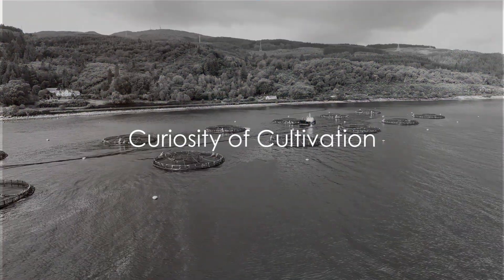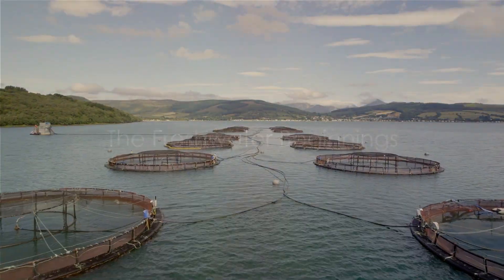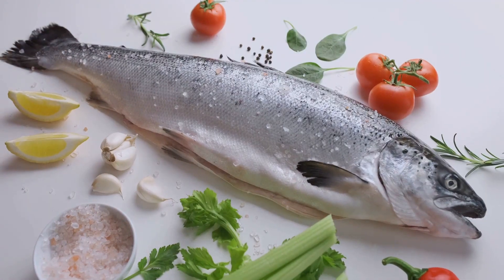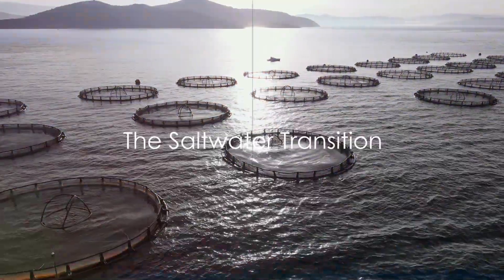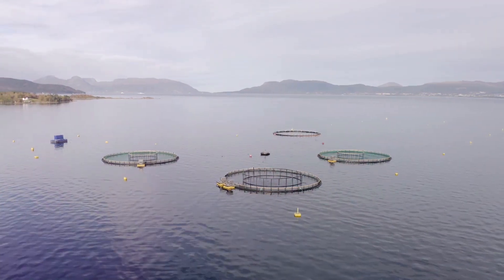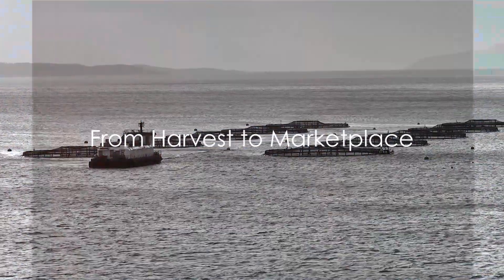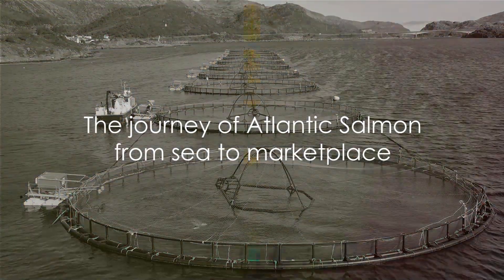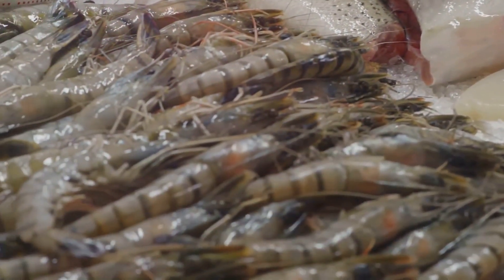Cultivating Millions of Atlantic Salmon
Atlantic salmon is the highest valued commercial fishery‑related industry in Tasmania, with annual output valued at around $497 million1. The majority of Australian salmon farming is located in Tasmania, where waters are among the warmest in the world for Atlantic salmon culture.

Image of salmon farming cages at sea in Tasmania.
Atlantic salmon farming in Tasmania.
Warmer temperatures mean that Tasmanian Atlantic salmon can grow to a harvestable size within 16-18 months. However, faster growth comes at a cost, early maturation can affect product availability and quality, and temperature-related susceptibility to disease can result in significant stock losses.

The Tasmanian industry was also faced with issues including a closed population and biosecurity restrictions. There was a need to manage key commercial traits, including growth rates and disease resistance, to further expand the salmon breeding industry.